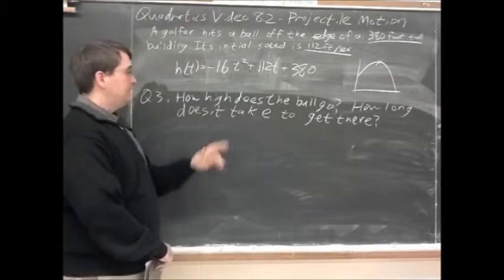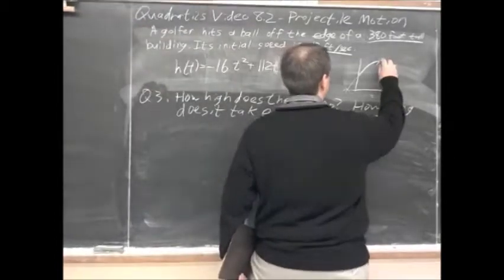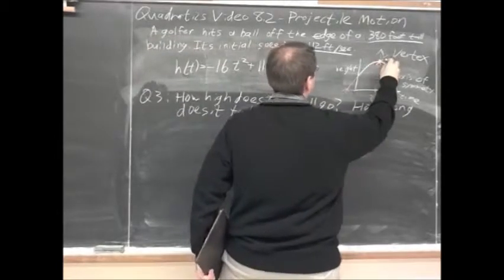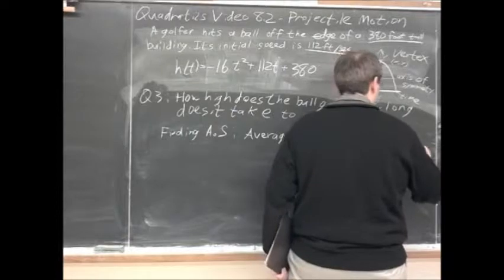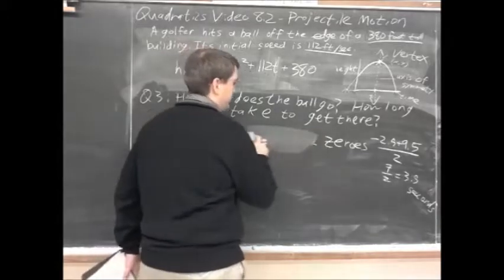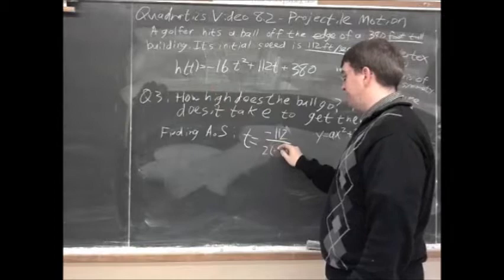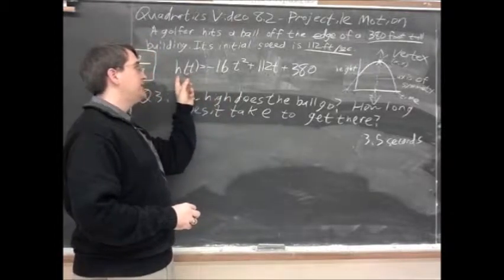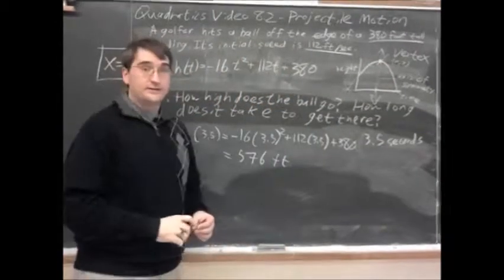Honors Unit 8 - Quadratics - Projectile Motion Video 3 - Projectile Motion Example Part 2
This video shows how to use a projectile motion equation to find the maximum height of the object, as well as the time the object is at that maximum height.  The video gives two ways to find the axis of symmetry and vertex of the resulting parabola.